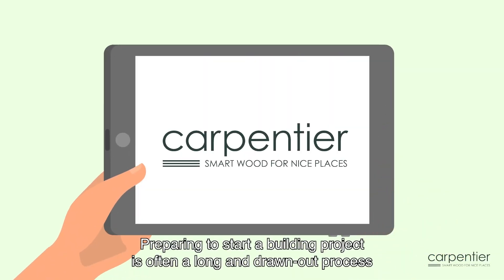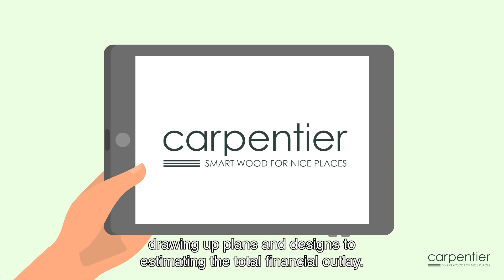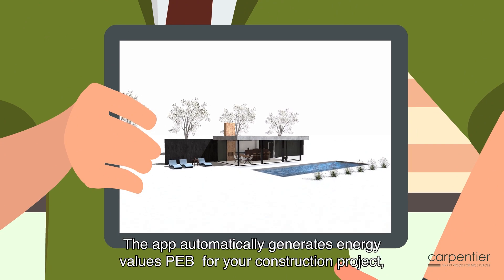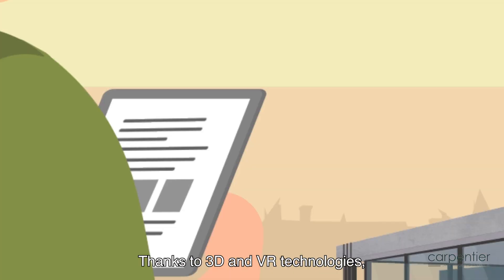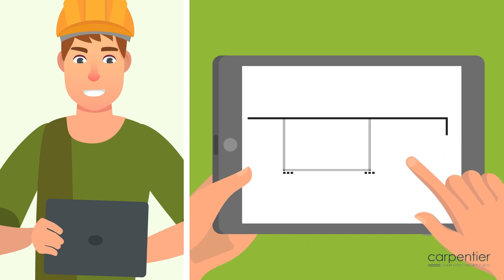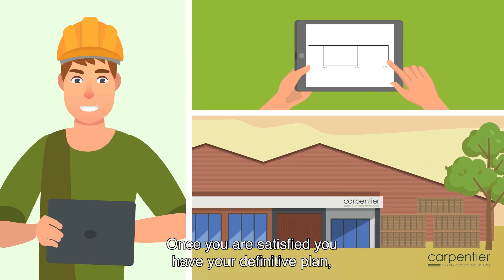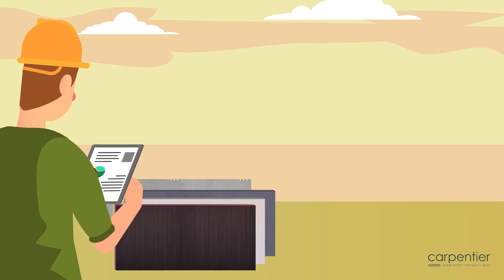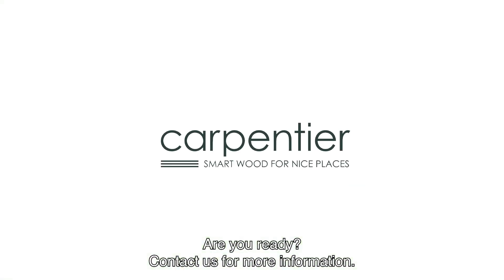App for timber-frame construction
With Carpentier's app, professionals can quickly and easily design a timber-frame house and convert it into a realistic 3D visualization. This gives a unique insight into your building project and you also get an estimate of the costs, the energy performance and the bill of quantities right away. You can vary various shapes, rooms, materials and finishes endlessly, comparing different options. The app is easy to use and offers you a lot of flexibility to bring your client's dream home to life.